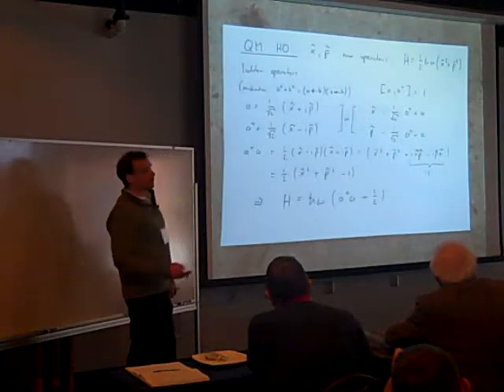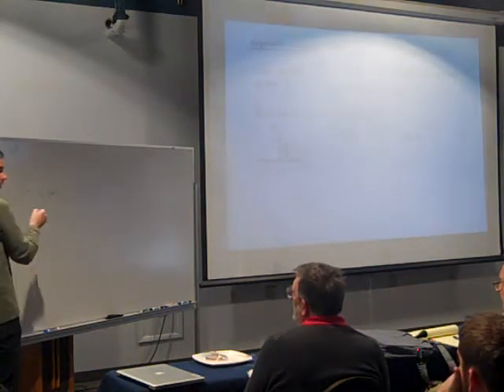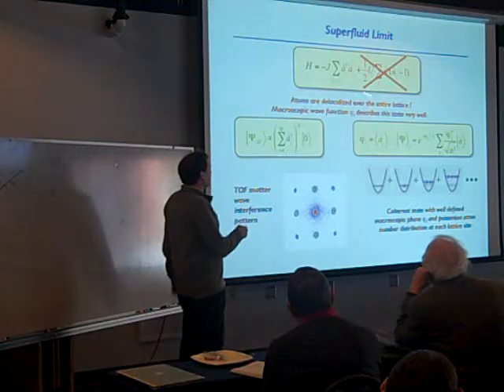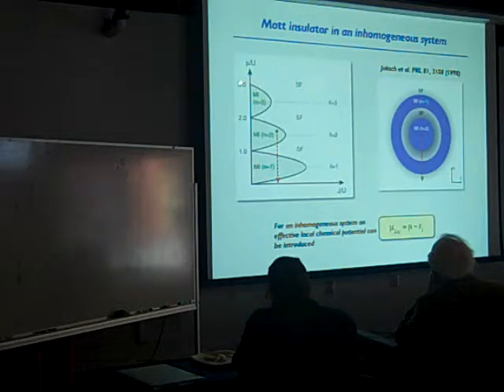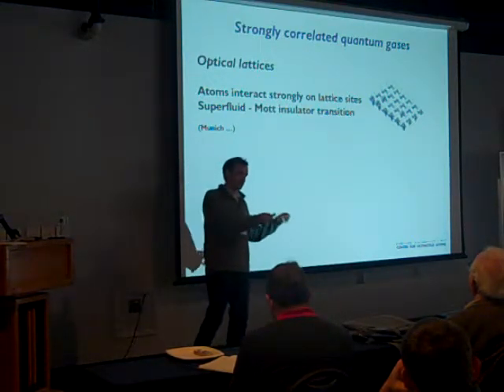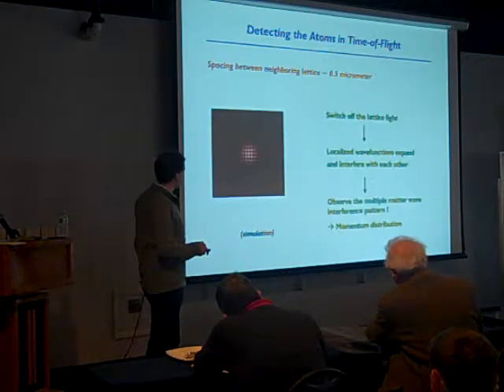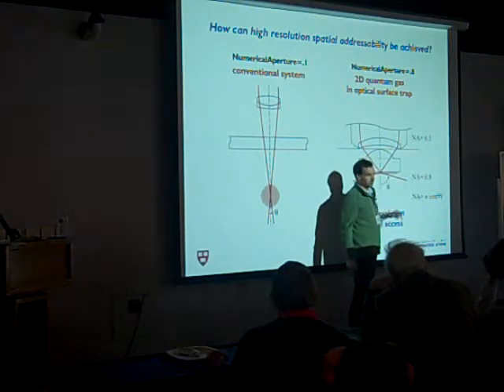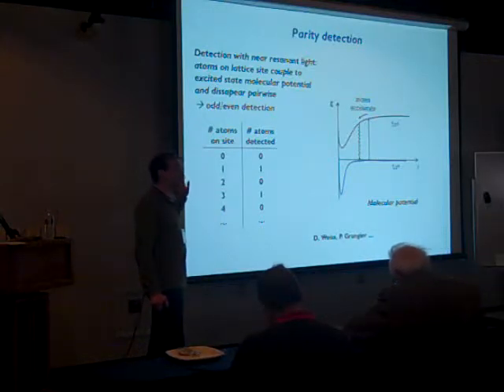Markus Greiner Part 1of 2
Markus Greiner, Harvard University, lecture during the ITAMP/B2 Institute Winter Graduate School on AMO Physics held at the B2 Campus in Arizona, Jan 8-20, 2012